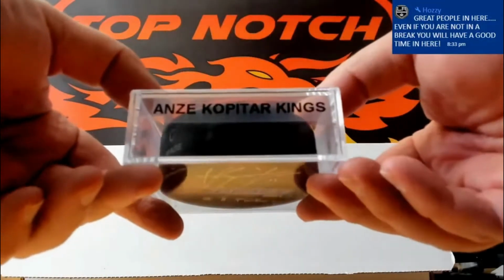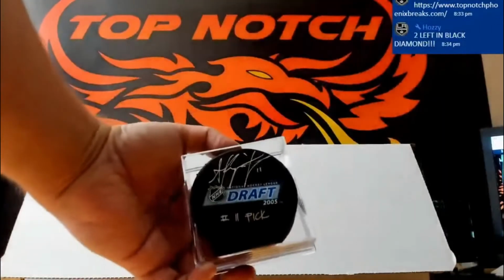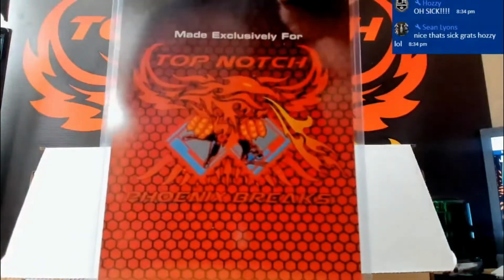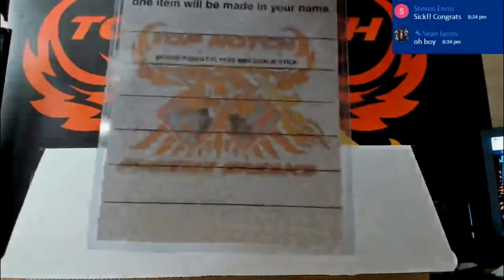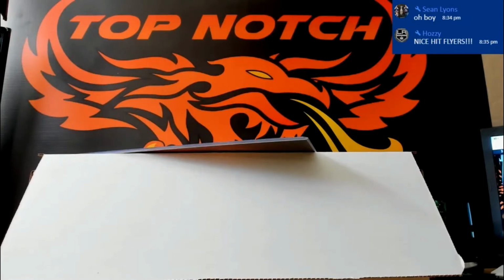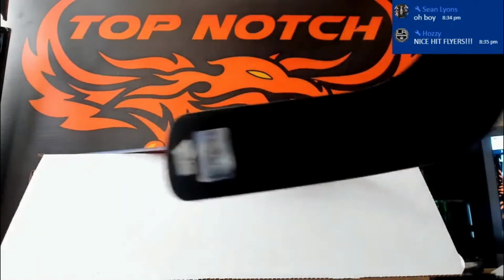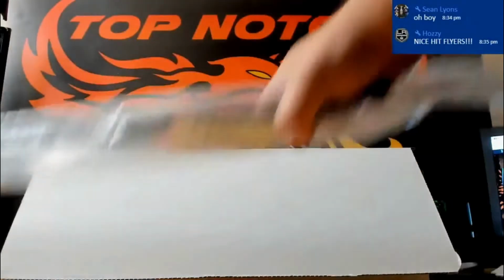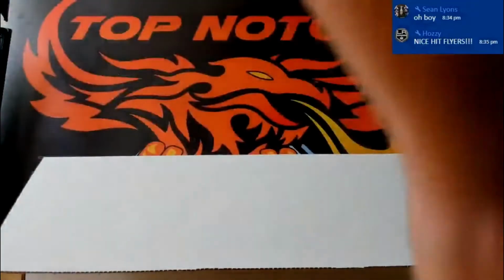20 21 TOP NOTCH PHOENIX BREAK CUSTOM HOCKEY MEMORABILIA NEW SERIES 2 ONE BOX BREAK # 27